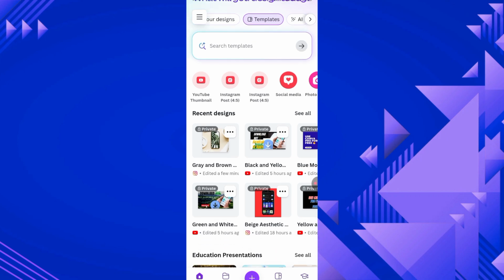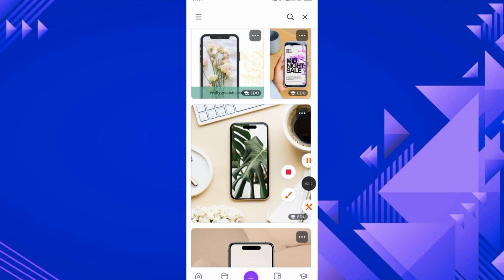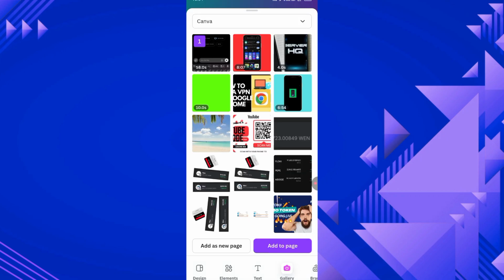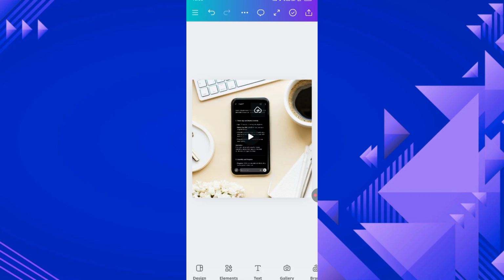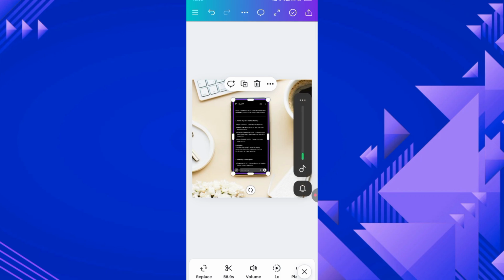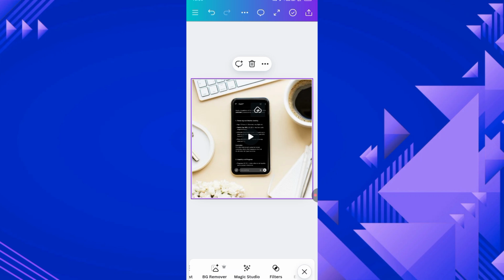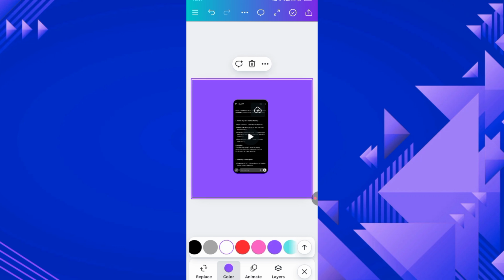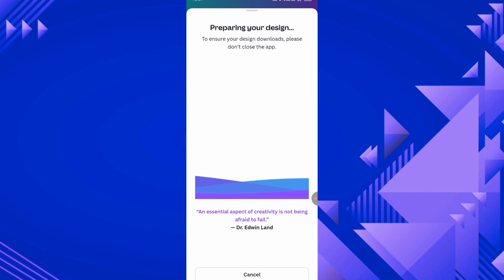How to create phone mockup on Canva (Android and iPhone|SMART PHONE TUTORIAL)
📱 How to Create a Professional Phone Mockup on Canva (2025 Tutorial)

Want to showcase your app, UI design, or promotional mockups as if they’re on an actual phone screen? In this easy-to-follow guide, I’ll walk you through the step-by-step process to build realistic phone mockups using free and Pro Canva tools.

🎥 In This Video, You'll Learn:

How to access Canva’s built-in mockup feature under the Effects → Apps → Mockups menu

How to apply your own design or app screenshot into a phone template that automatically sizes and fits perfectly

How to choose from iPhone, Android, flat-lay, and lifestyle mockup options based on your context

Tips for customizing angle, lighting, positioning, and adding overlays for a pro look